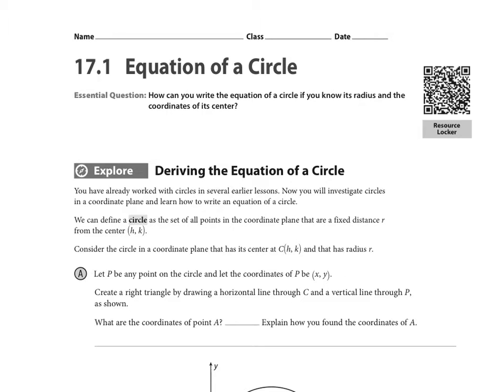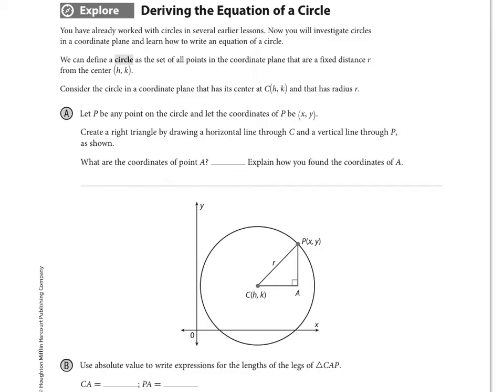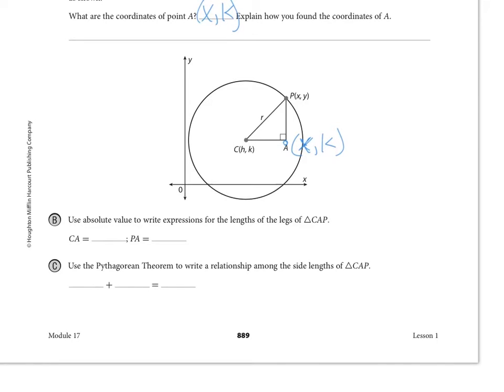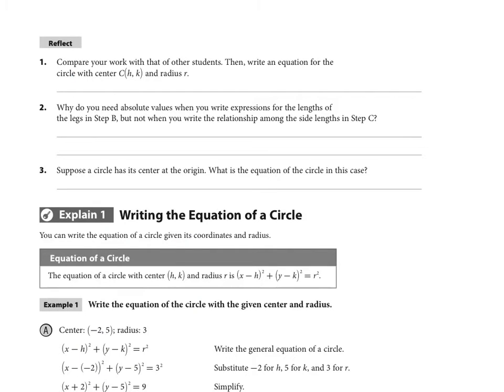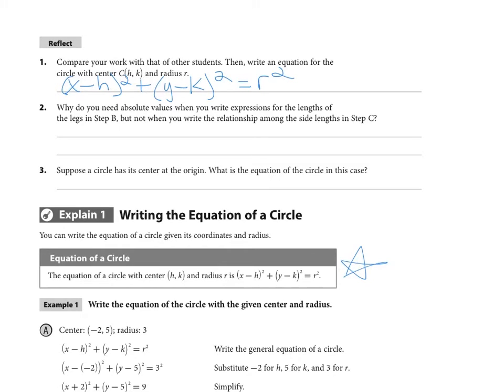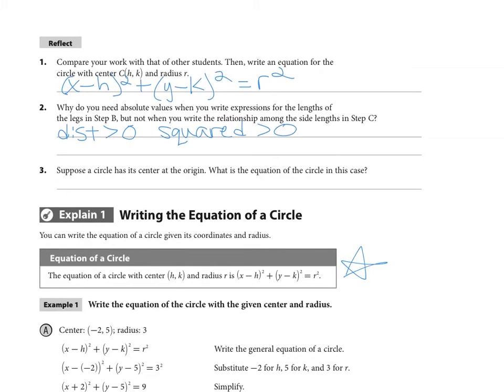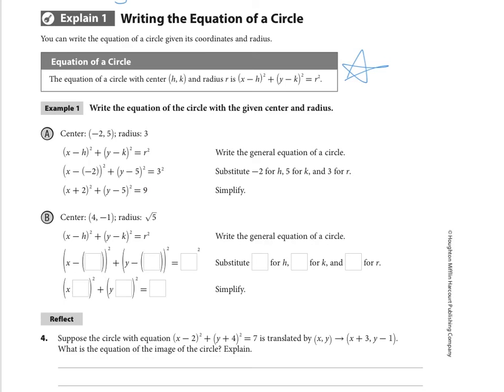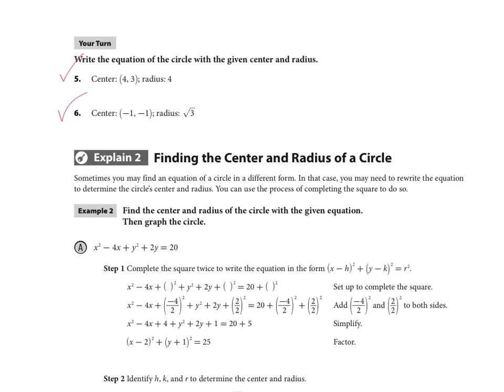Geom HMH Module 17-1A